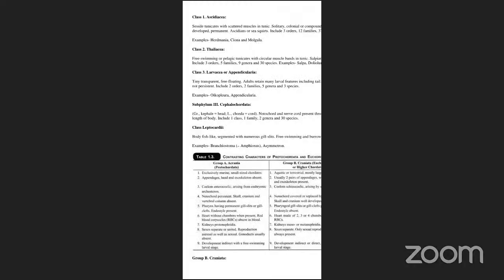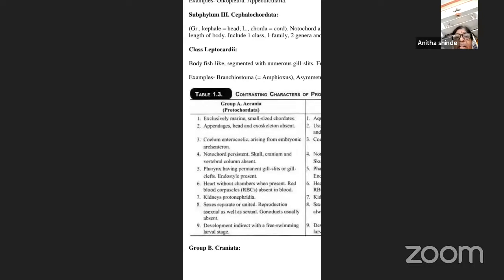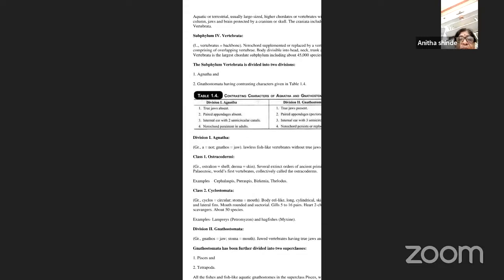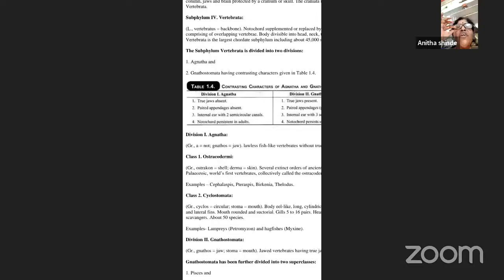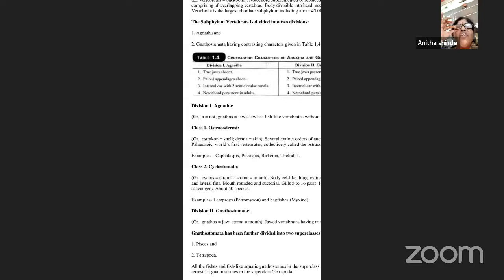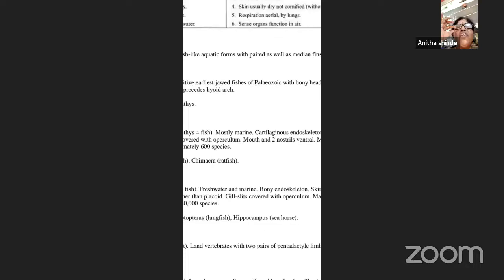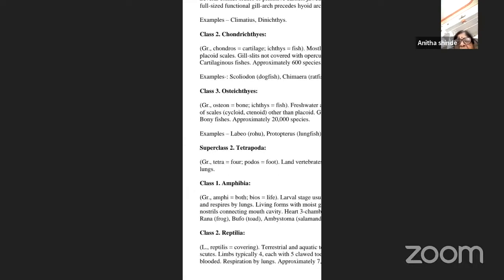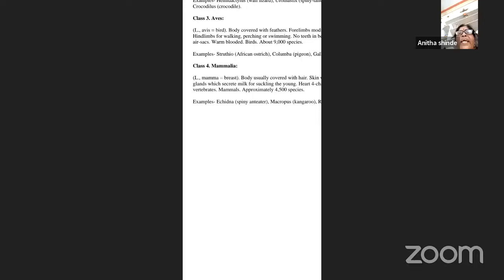UG 2 Sem : Zoology (E/M)